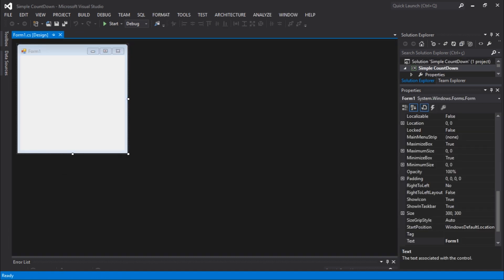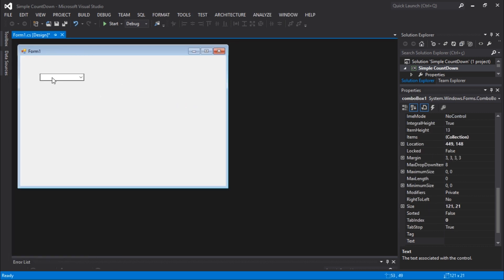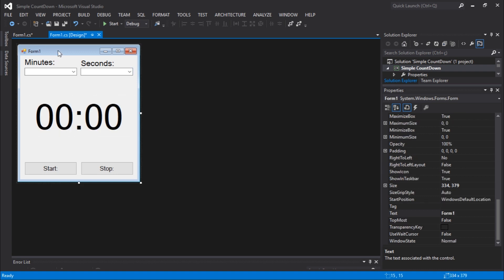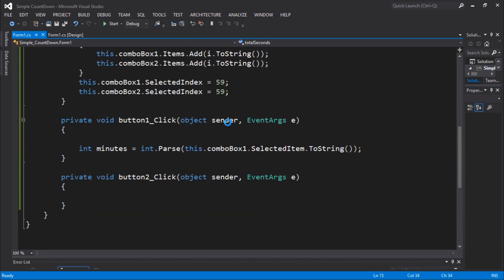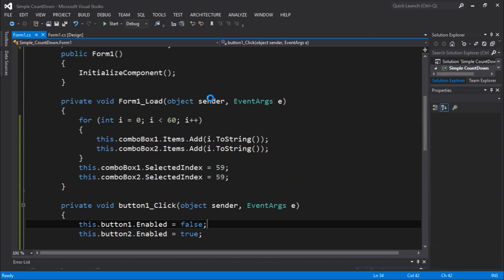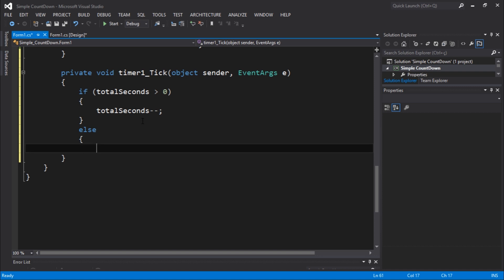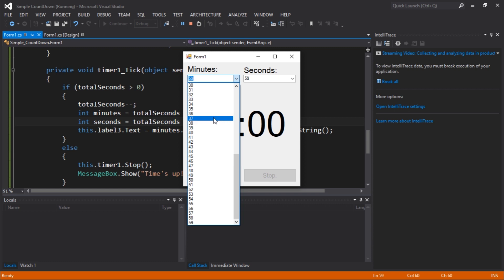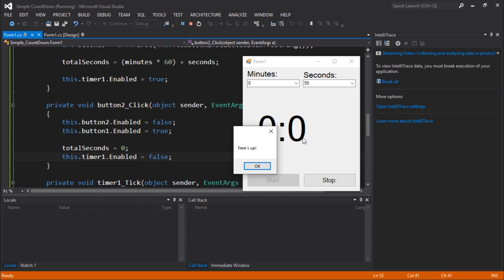C# Windows Forms Tutorial #23 - How to Create a Countdown Clock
Hi guys! Welcome another video, in this video we'll create a CountDown Clock.